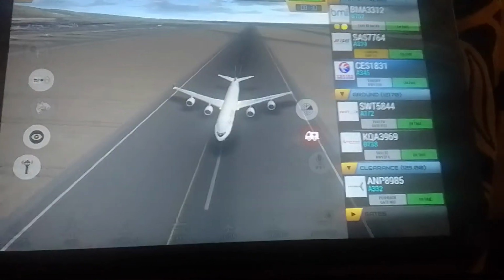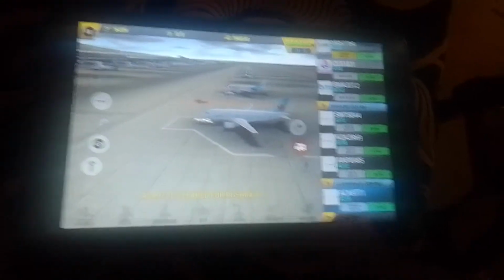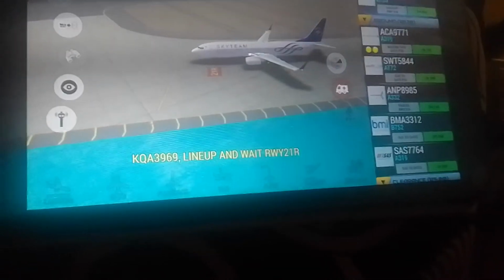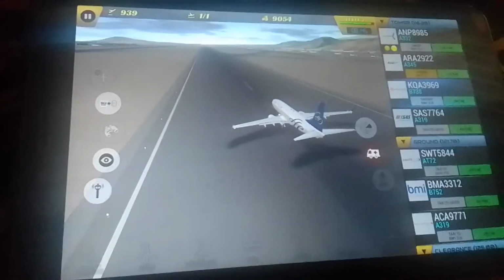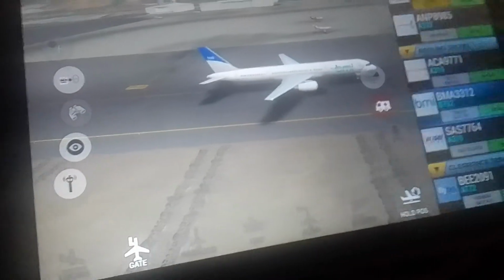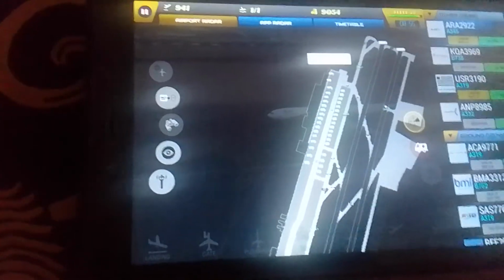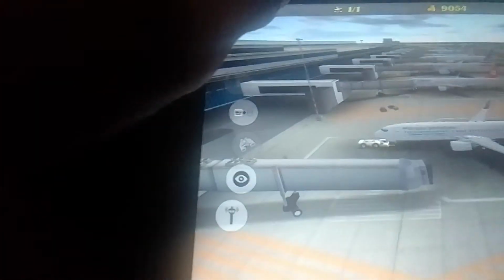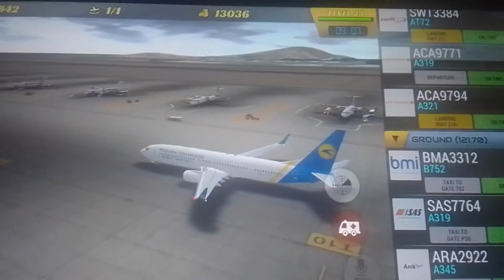Unmatched Air Traffic Control Video of Gran Canaria International airport Part 1